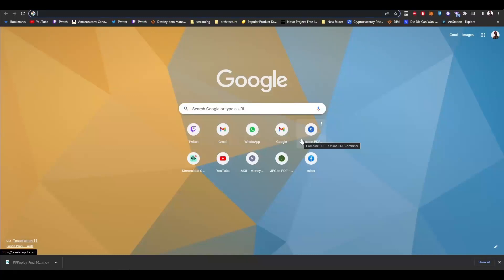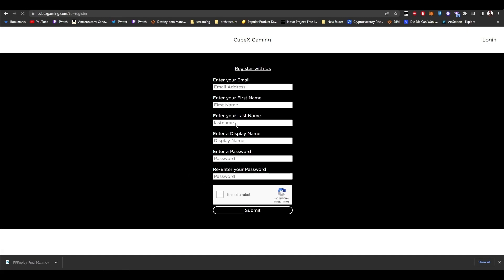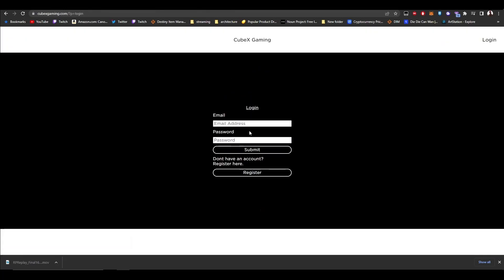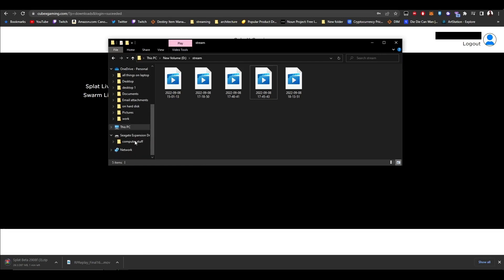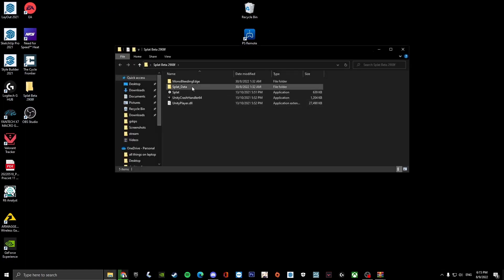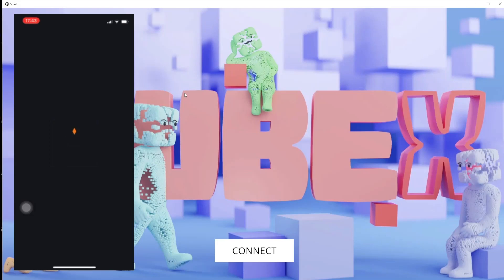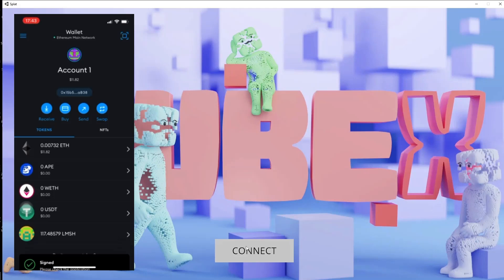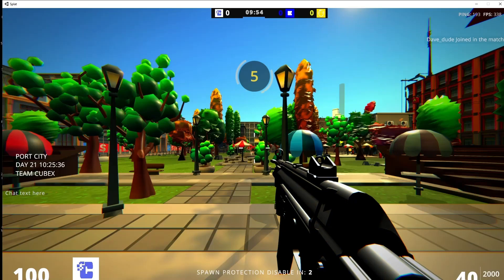Cubex Gaming Login Tutorial